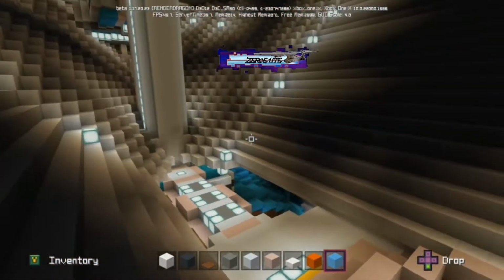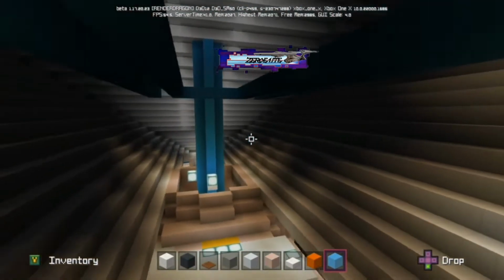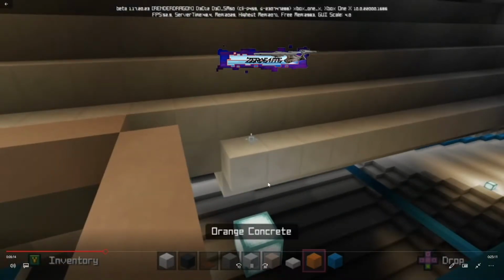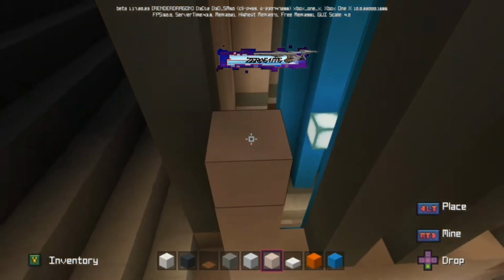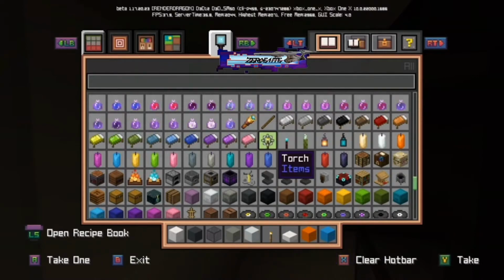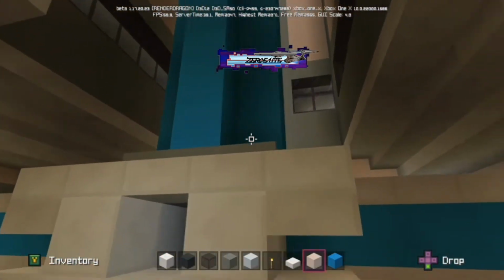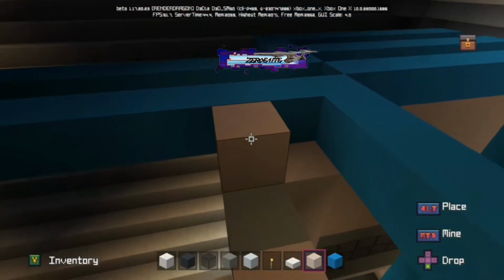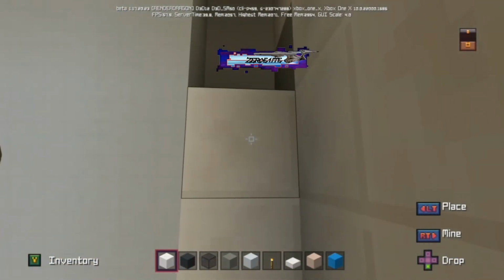U.S.S. ENTERPRISE-D TUTORIAL EP95-ENGINEERING PT4